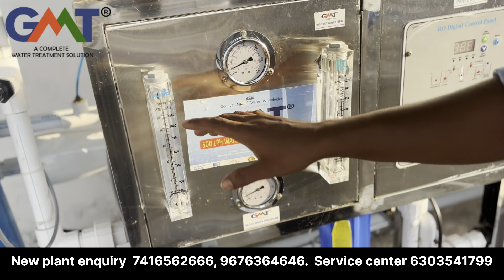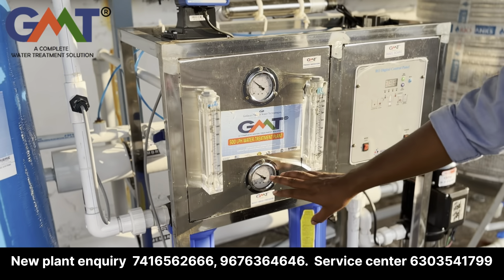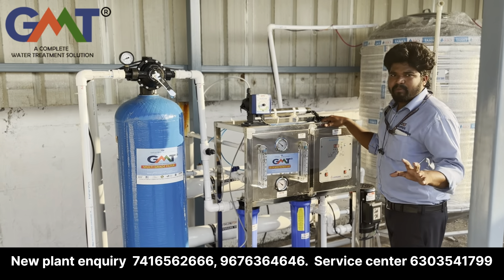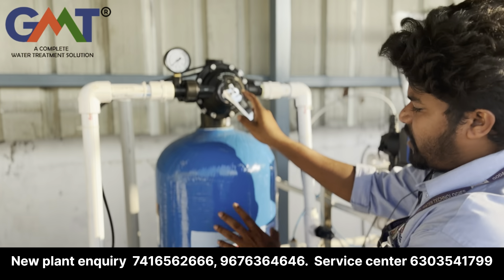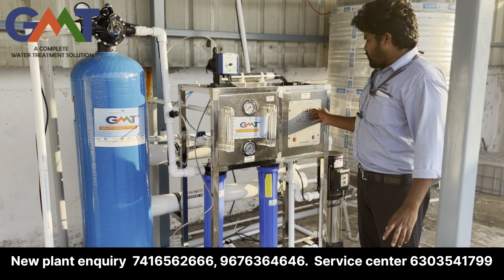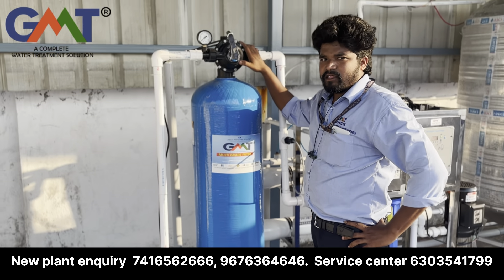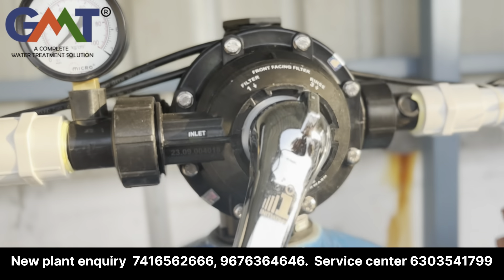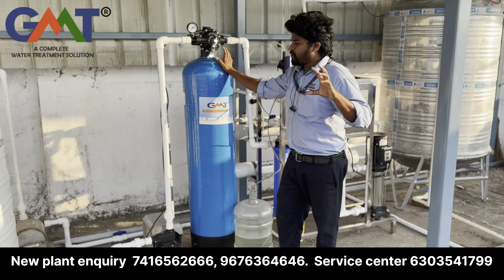HOW TO OPERATE 500 LPH RO PLANT | VISAKHAPATNAM | GMT WATER PLNAT | TELUGU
GMT - Godavari Mineral Water Technologies
A COMPLETE WATER TREATMENT SOLUTION
System of water purification is very important to our daily life. For every industry which needs the pure water, daily maintenance is essential to the overall water purification system’s normal operation. When the installation and commissioning processes are completed, knowing about the proper daily maintenance is crucial to the lifespan of purification system, so do the same to system operating efficiency and product water quality. Daily maintenance mainly refers to the maintenance of pre treatment devices, RO system and downtime maintenance.